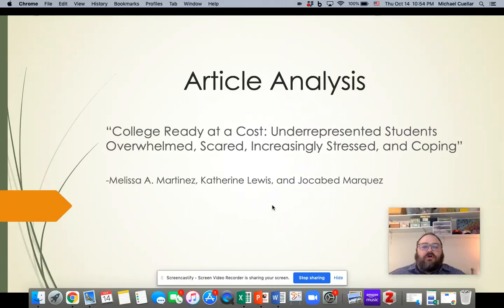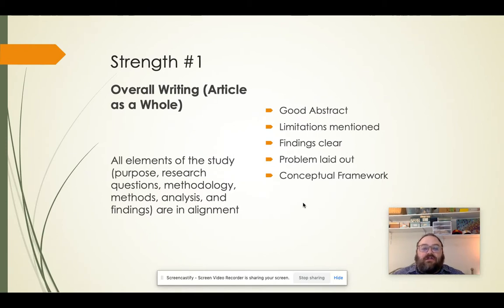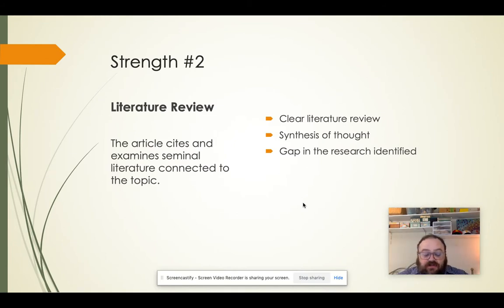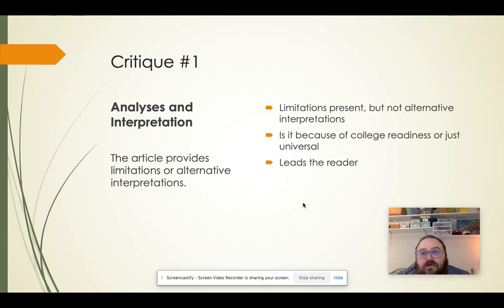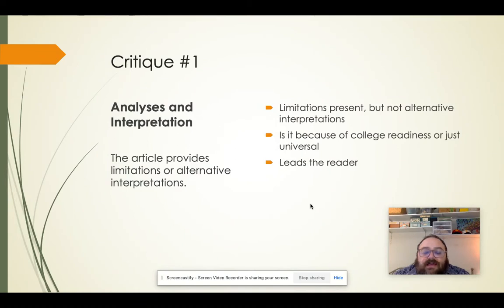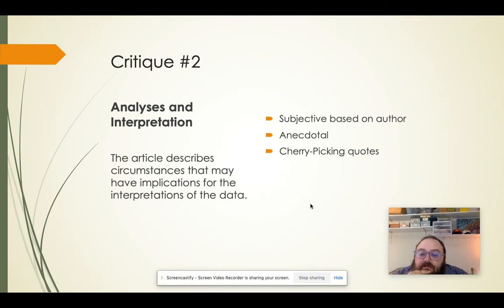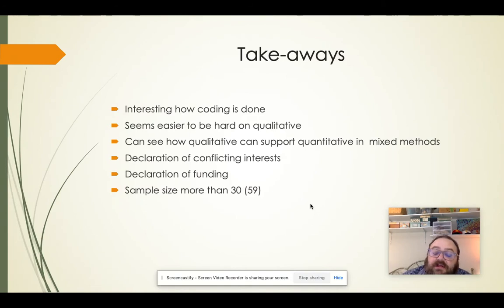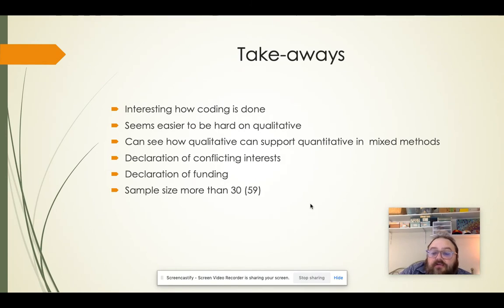"College Ready" Article Analysis